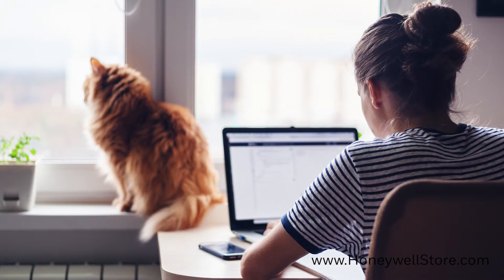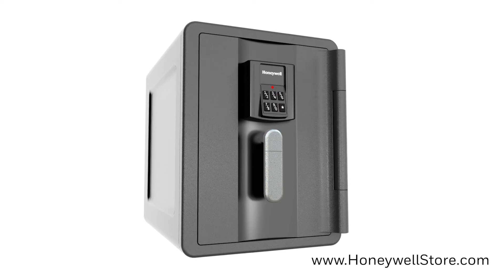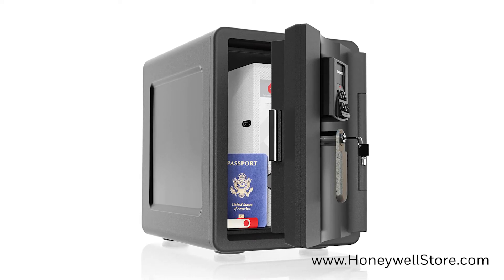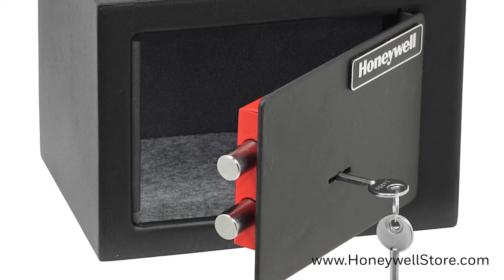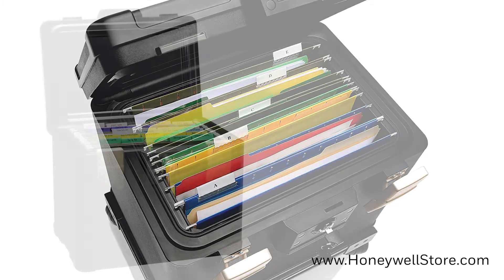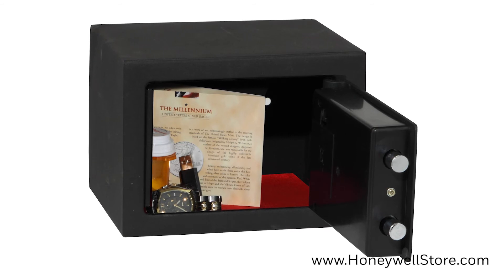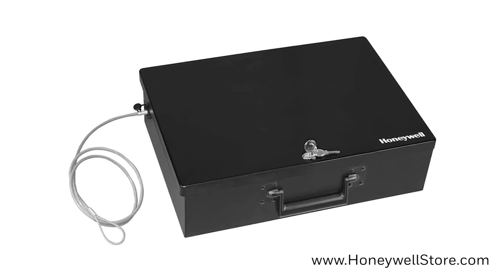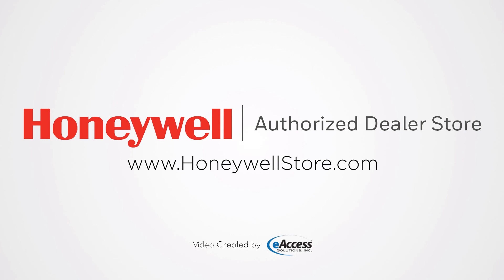Honeywell Portable Safes: Perfect for Work, Dorm Rooms & Travel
Safeguarding your valuables in these trying times has never been more important. With more and more individuals being asked to spend prolonged periods of times away from their work or education, there should be an incentive to prioritize the security of important documents or items of value. The Honeywell Store features an excellent selection of portable safes that offer reliable and lasting protection.

⏱️TIMESTAMPS⏱️

0:00​ Honeywell Store Portable Safe Intro
0:29 Honeywell 2901 Waterproof, Fire & Theft Safe Features
1:04 Honeywell 5002 Small Steel Security Safe Features
1:39 ​Honeywell 1106 Molded Fire/Water File Chest Features
2:14 Honeywell 5005 Small Digital Steel Security Safe Features
2:46 Honeywell 6109 Large Steel Security Box with Tethering Cable Features
3:18 Honeywell Store Outro

Honeywell 2901 Waterproof, Fire & Theft Safe

Features: The Honeywell Model 2901 Waterproof Fire Safe provides safety and security for essential documents and valuable possessions while affording additional peace of mind from the elements. The 2901 waterproof safe is capable of protecting your valuables in a fire for up to 30 minutes/1550°F. Bolt down hardware has been included for additional security. Heavier and larger than the aforementioned Honeywell Safes, the 2901 is accessed digitally and features a large interior storage space for your valuables.

Honeywell 5002 Small Steel Security Safe

This small safe is secured by two solid steel live lock bolts. Implementing a steel cabinet/door design, this steel security safe is bolstered by concealed hinges and recessed doors. Ideal for containing personal information via passports, photographs and other small documents, the 5002 is also perfect for safely storing medicine, jewelry and other important personal items.

Honeywell 1106 Molded Fire/Water File Chest

Capable of withstanding temperatures up to 843° C/1550° F for thirty minutes, the Honeywell Fire & Water Chest offers elemental and anti theft protection. The Honeywell 1106 Fire Chest is perfect for holding and protecting all of your legal documentation (including Letter and A4 Size Hanging File Folders). A waterproof seal and side latches protect against emergency sprinklers and flood damage while a fireproof exterior ensures protection from both elements.

Honeywell 5005 Small Digital Steel Security Safe

A digitally enhanced version of the previous model, this small safe can be accessed via a programmable 3 to 8 digital lock. Should you forget your pass code, this digital safe comes equipped with 2 override keys that grant immediate entry. The Honeywell 5005 Small Steel Security Safe features a black scratch resistant powder coat finish. This small safe also comes complete with 4 AA batteries, pre-drilled mounting holes and a bolt-down mounting hardware kit.

Honeywell 6109 Large Steel Security Box With Tethering Cable

This fire resistant security box features a double steel wall design and insulation to better preserve and protect your valuables in the event of a fire. This fire resistant safe comes equipped with a 3 ft. steel tether cable that will lock into the safe to prevent tampering. It’s an additional measure of peace of mind that builds upon an already robust and secure safe that features anti theft and fire resistant properties.